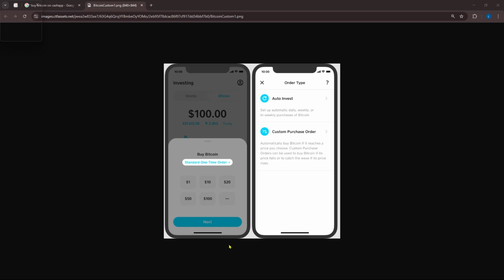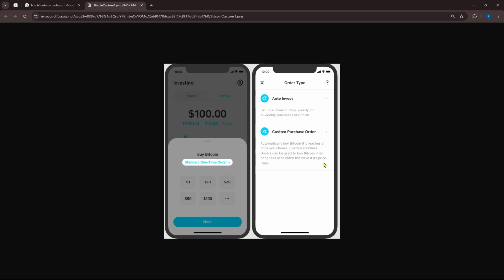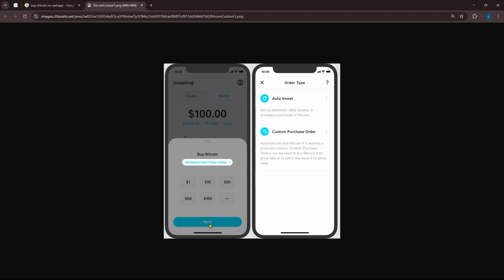How to Buy Bitcoin on Cash App (UPDATED 2026)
💡 Want to Buy Bitcoin Easily? Here's the Simplest Way to Do It Right From the Cash App—Perfect for Beginners!

✅ What You’ll Learn:

🟣 Step-by-step guide to buying BTC inside the Cash App
🟣 How to verify your identity and enable Bitcoin features
🟣 How to fund your Cash App balance for crypto purchases
🟣 How to track Bitcoin value and manage your portfolio
🟣 2026 updates: New interface tips, fees explained & crypto limits

⚡ Takeaway: Start your Bitcoin journey in minutes—no exchanges, no wallets, just Cash App!